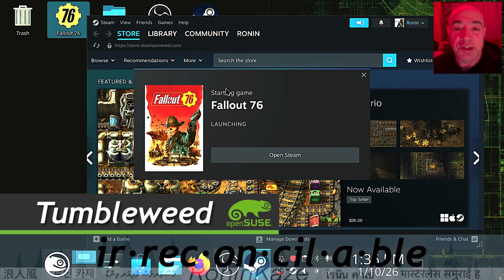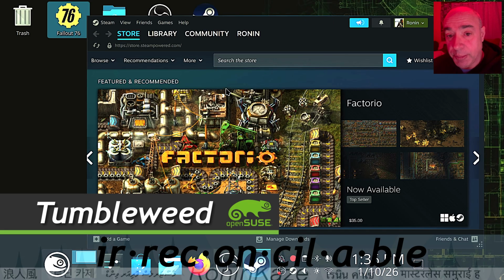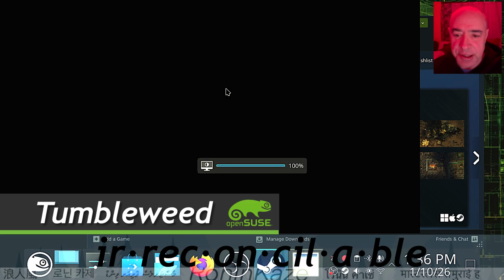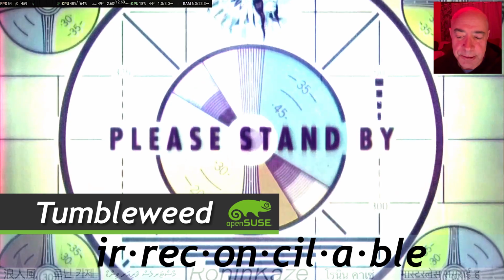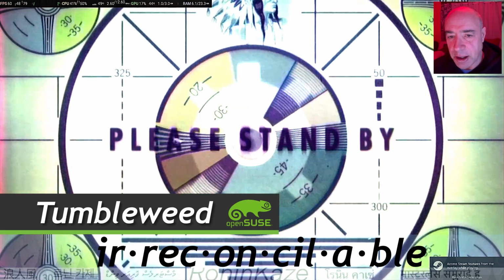#482 | I race against? with? Tumbleweed | Linux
This video discusses the speaker's experience installing and using OpenSUSE Tumbleweed, a rolling release Linux distribution, on an older ASUS laptop with a discrete graphics card (0:10-0:38).

Key points and experiences include:

Initial Setup and Challenges (1:24): The speaker encountered issues with some software not working initially, specifically OBS, which wasn't available in the default package manager (2:05-3:01). He avoided Flatpak for Steam due to potential permission problems (3:16-3:20).

Dual Booting and Windows Issues (3:32): He highlights the difficulties of dual-booting with Windows, as Windows tends to fragment the disk and lock it, making it unreadable by other operating systems (4:27-4:52). This led to limited space and the likelihood of needing to reinstall games (4:52-5:02).

Gaming and Personal Focus (5:02): The speaker mentions playing Fallout 76 and Ashes of Creation, but avoids grinding in Ashes of Creation to prevent burnout (5:02-5:23).

Linux Distribution Experiences (6:01): He briefly tried Bodhi Linux and another rolling distribution but faced installation and execution problems (6:01-6:52). He also mentions interest in Rhino Linux, a rolling release based on Ubuntu, due to its container and Docker support (7:03-7:18).

Praise for CachyOS (7:35): He expresses that CachyOS "just worked" for him and has been very stable (7:35-7:56).

Video Editing and Content Creation (7:59): The speaker plans to record and edit videos directly on the laptop using OpenShot (a free video editing software), acknowledging a learning curve (8:01-8:37). He emphasizes transparency about problems encountered during setup, stating that not everything "just works" (8:43-8:59).

Dual Booting Philosophy (9:21): He advises against dual-booting due to potential issues and suggests making a full dive into Linux, noting that most games are playable (9:35-10:02).

Power Consumption and Hardware (10:30): A significant theme is the reduction of power consumption. He contrasts his older, powerful PC with high wattage with modern, smaller CPUs that are faster and more power-efficient (10:38-13:20).

Performance of Old Laptop (11:56): Despite its age (around 15 years), the ASUS laptop performed well in gaming due to its discrete graphics card and higher power draw (11:56-12:21).

Linux Consistency and Stability (17:03): The speaker highlights that running KDE, Steam, Fallout 76, and OBS on both OpenSUSE Tumbleweed and CachyOS makes the experience consistent and almost "even" (17:03-17:27). He challenges the common belief that rolling releases are inherently unstable, comparing their patch issues to those of Windows (17:43-18:26).

YouTube Tips (20:01): He offers advice for fellow YouTubers, such as focusing the camera on the speaker's face rather than the room and ensuring terminal text is large and fills the screen for tutorials (20:01-20:56).

OBS Fix (21:05): He resolved the OBS issue by adding package managers through pseudo commands found on the OBS website (21:05-21:23).